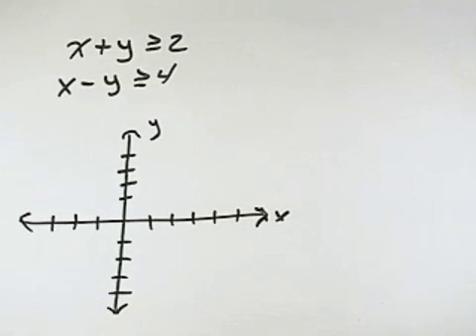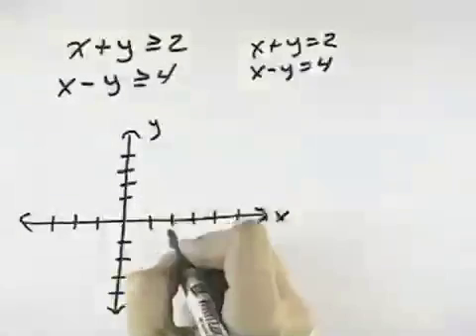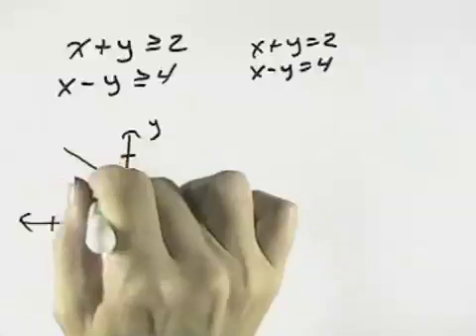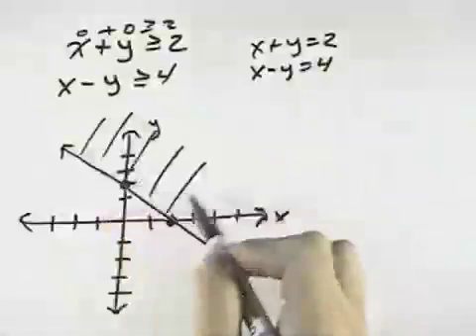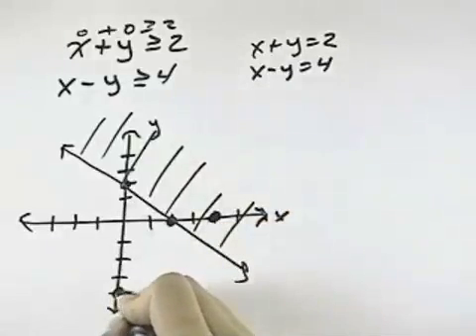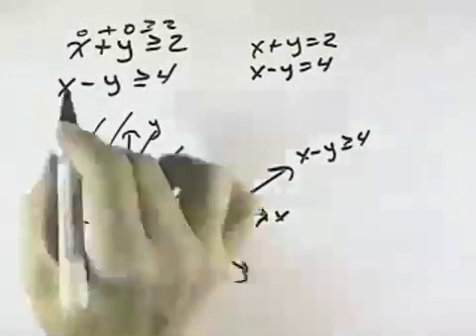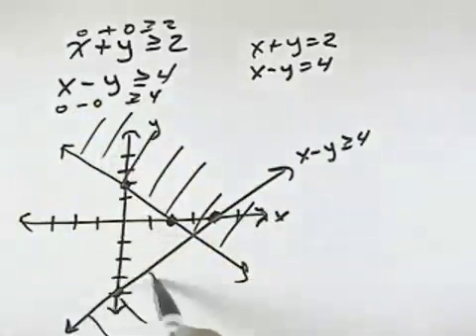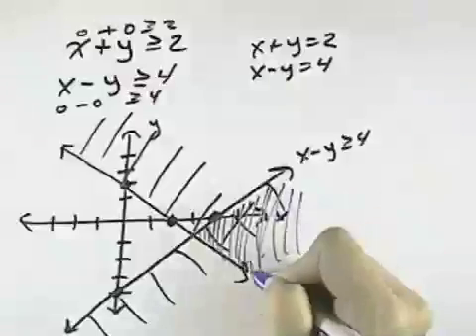Blitzer Intermediate Algebra for College Students Ch 04 Ex 19